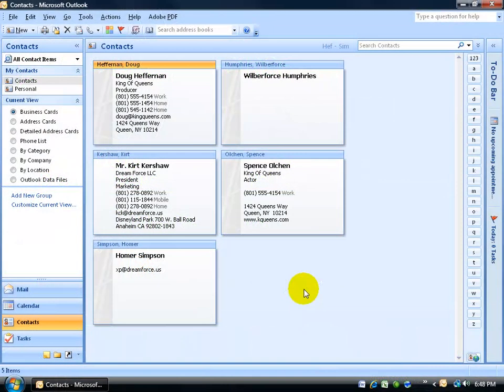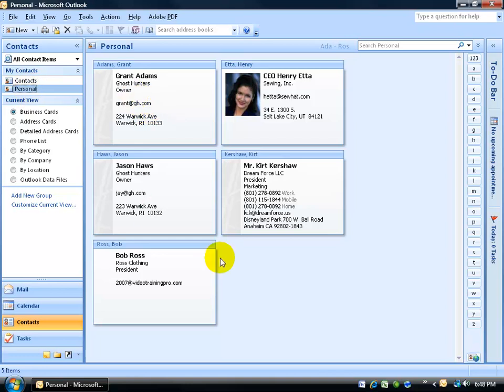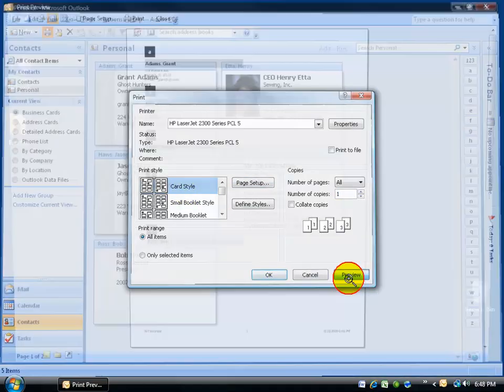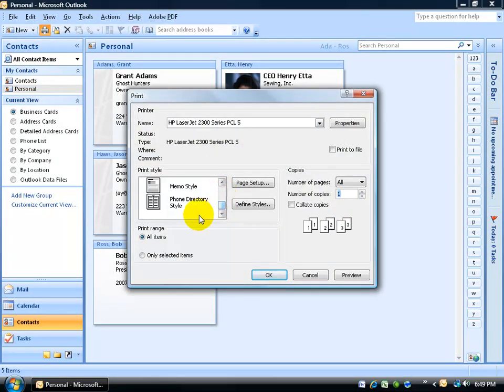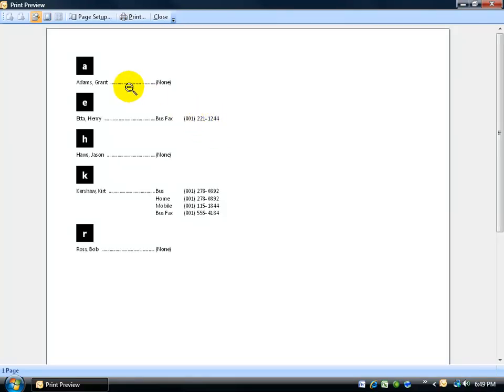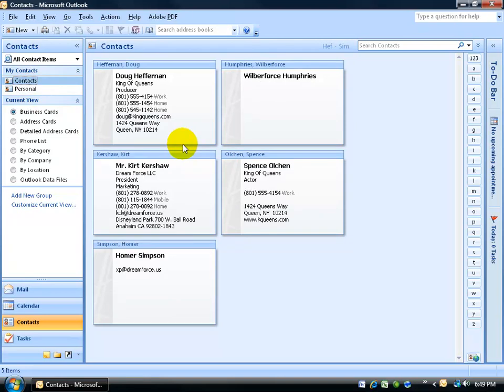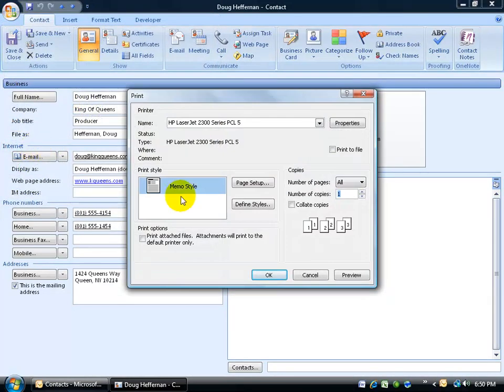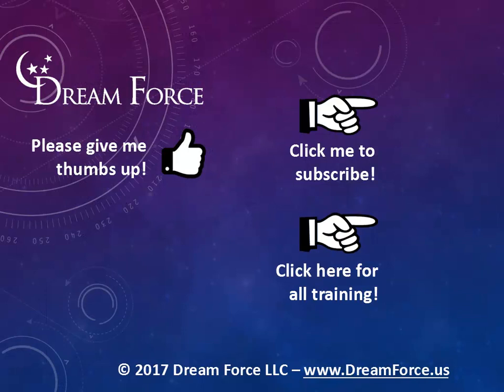Outlook 2007 Contacts: Print List Or Memo Style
Outlook 2007 training video on how to print out your contacts as a list, card or memo style.